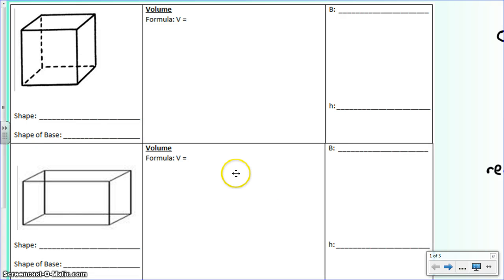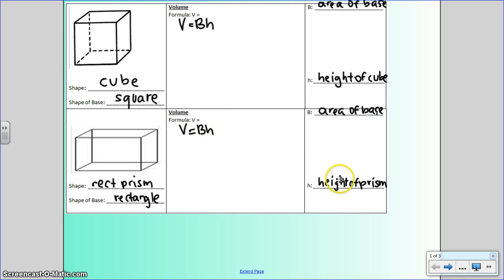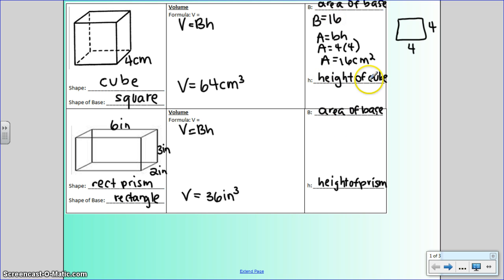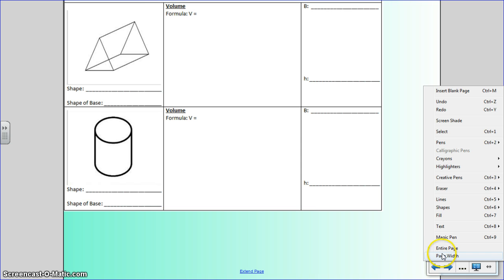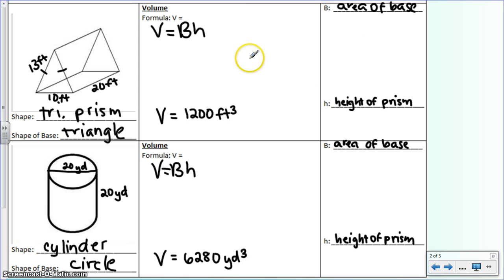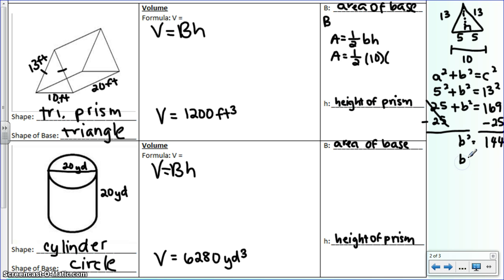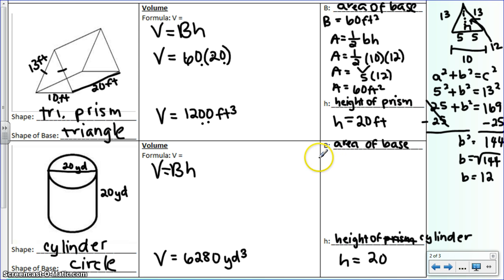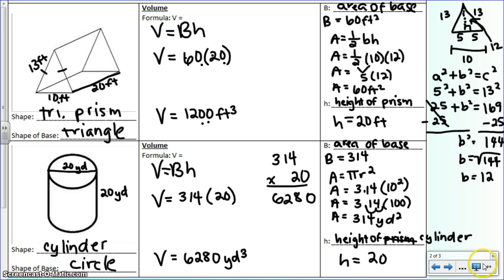Volume of Prisms and Cylinders